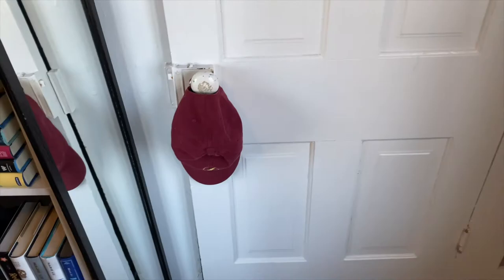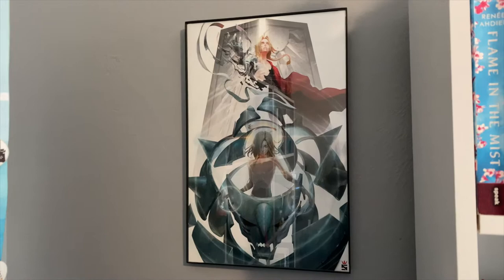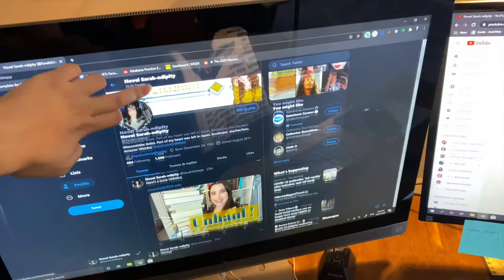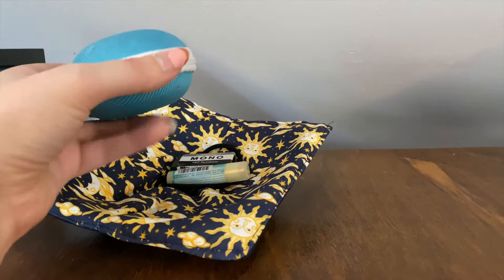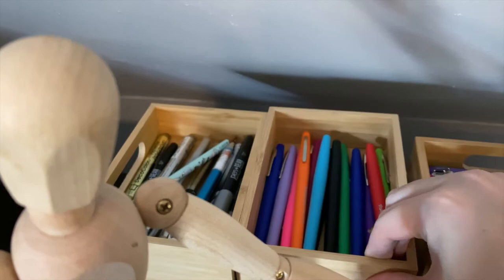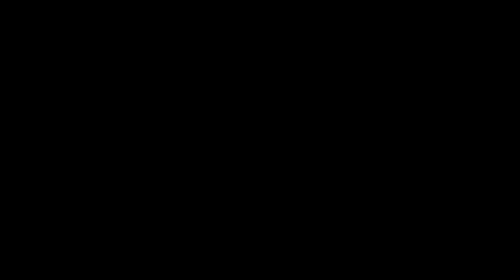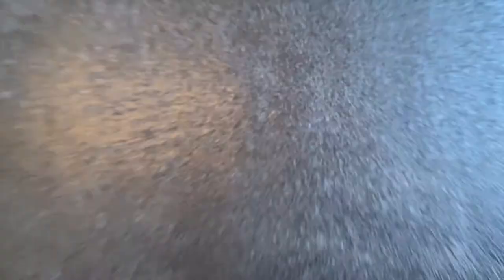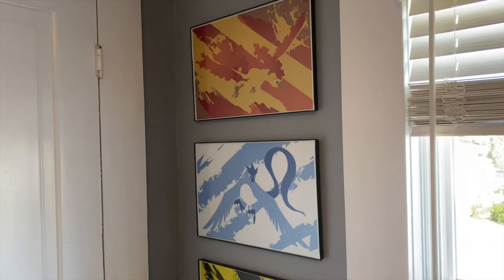Room Tour // +GIVEAWAY (Ends 11/10)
Time Stamps:
00:00 Intro
00:37 Library
03:49 Office
07:45 Living Area // What you can win!
12:45 How to Enter
14:21 Outro
🚨ENDS NOVEMBER 10 - 12:00 PM CST🚨

1. Like
2. RT
3. Comment with proof you are subbed

Like I state in the video this giveaway is going to be solely on twitter. If you do not have a twitter I apologize. But enter the twitter giveaway for a chance to win the Japanese street tapestry shown in this video!
External Links:
FMA Print (NikuSenpai):